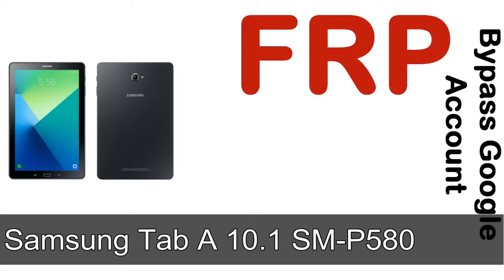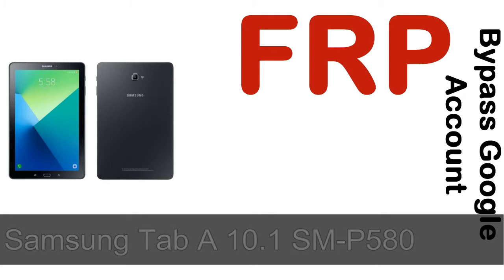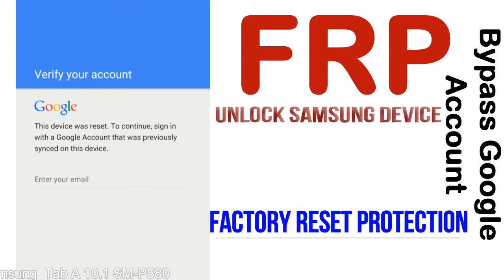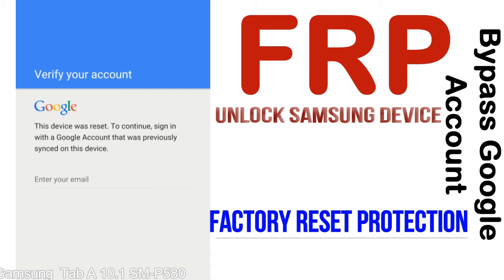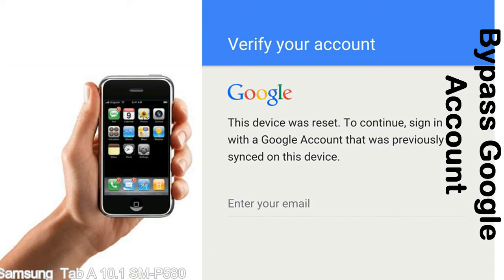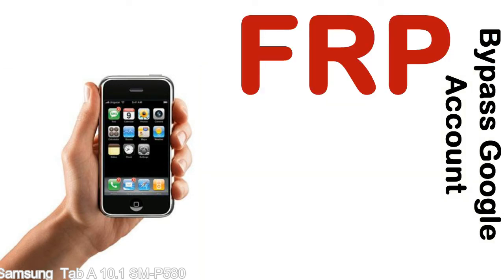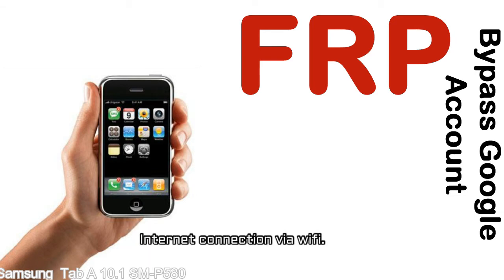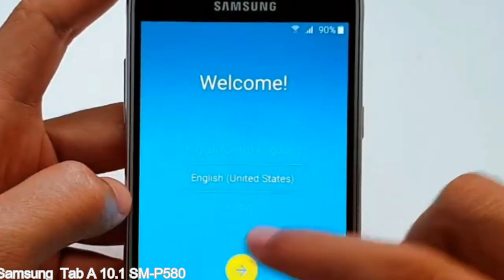How to Unlock Samsung Galaxy Tab A 10 1 SM P580 Google Account (Fix FRP)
I talk to you How to Unlock Samsung Galaxy Tab A 10 1 SM P580 Google Account Bypass and Fix FRP Lock (Hard/factory reset protection) Verify username and password.

Samsung Galaxy Tab A 10 1 SM P580 FRP Lock (Factory Reset Protection) is known as factory reset protection system a New Type of Security Lock.

Hard Reset Protection is automatically activated when you set up a Google Account on your Samsung Galaxy Tab A 10 1 SM P580 device. Once FRP is activated, it prevents the use of a phone after a factory data reset, until you log in using a Google Account username and password previously set up on the Samsung Tab A 10 1 SM P580 model.

Here is a step by step guide on how to Bypass Google Account on your Samsung Galaxy Tab A 10 1 SM P580 device:

Step 1. In case you have already hard reset (you will be able to see a Warning "Verify your account") on your Samsung Tab A 10 1 SM P580, then see this step.

Step 5. enter your Samsung Galaxy Tab A 10 1 SM P580 URL tab, Enter URL press Go.

Step 8. open FRP Bypass Apps on Samsung Tab A 10 1 SM P580 phone, See a Re-type password menu, press right-top 3down ... tab and press Browser sign-in tab and press ok.

Now, Samsung Galaxy Tab A 10 1 SM P580 Google Account Bypass success.